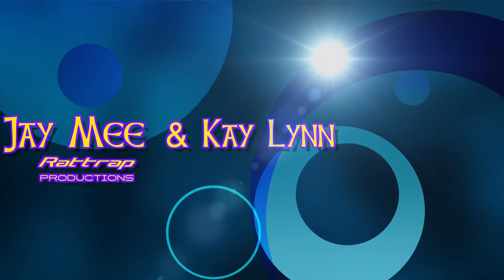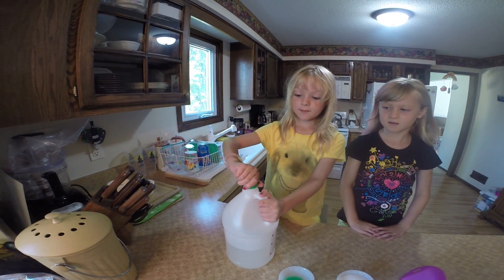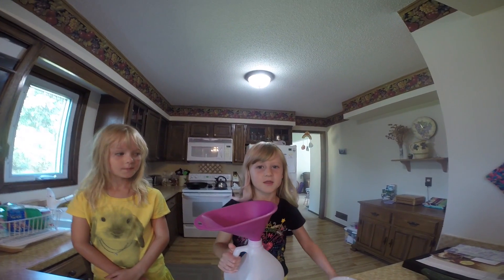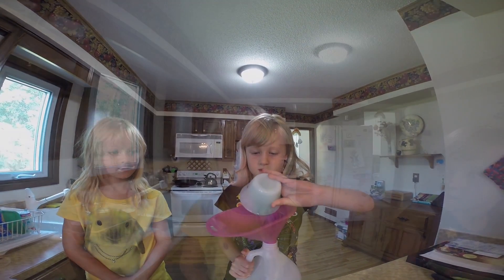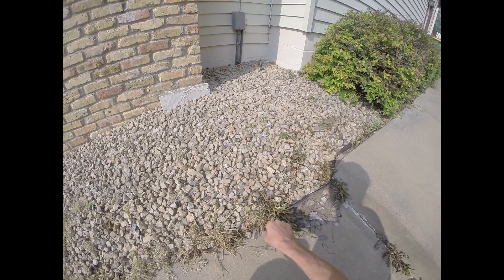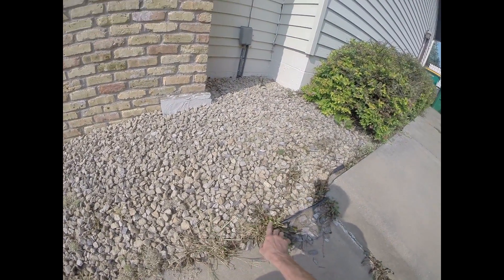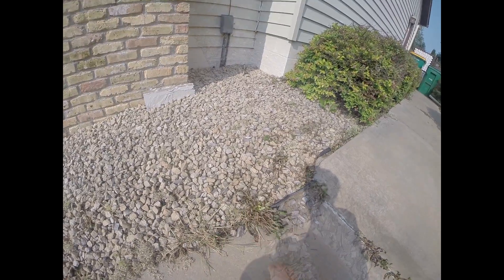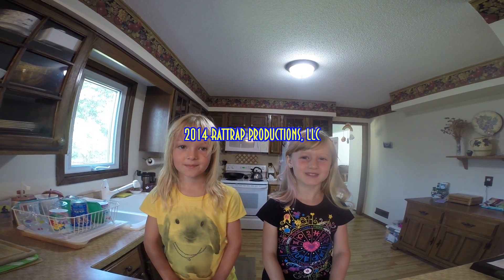How To Control Weeds Naturally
This short video shows you how to control weeds with a spray that uses only 3 ingredients you have in your pantry!  Enjoy!